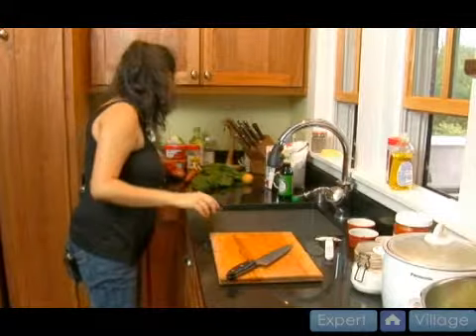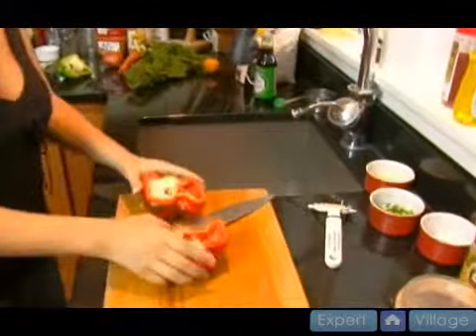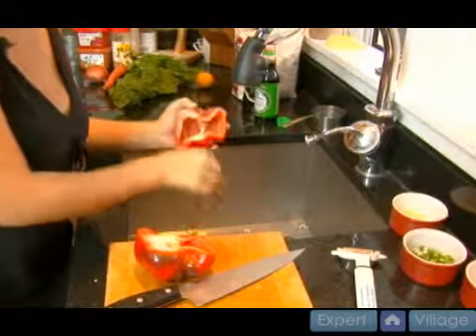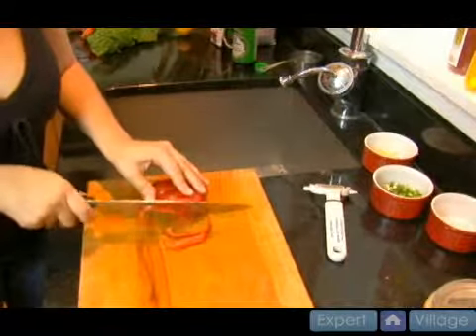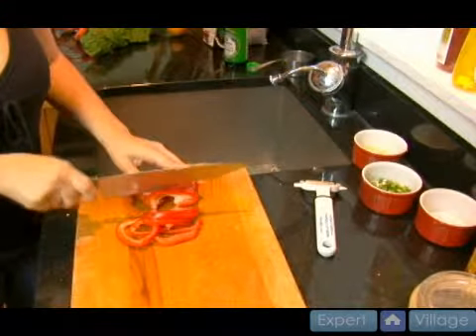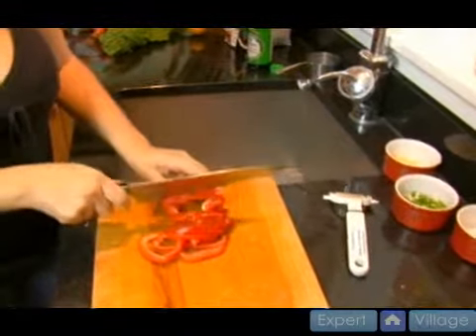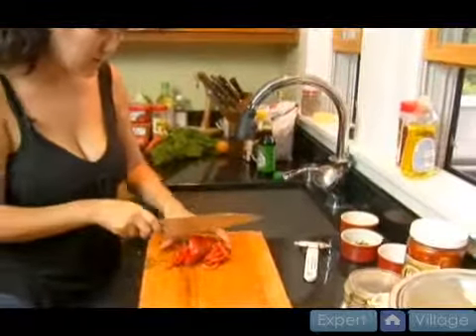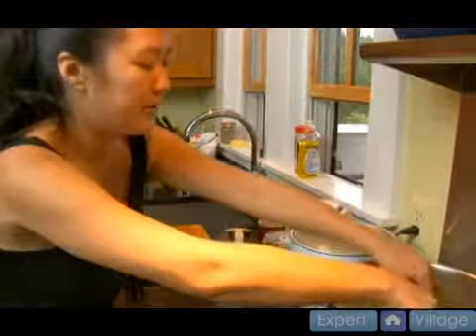How to Prepare Red Peppers for Korean Soon Tobu Ji Gae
How to Prepare Red Peppers for Korean Soon Tobu Ji Gae. Part of the series: How to Make Soon Tobu Ji Gae: Korean Cuisine.